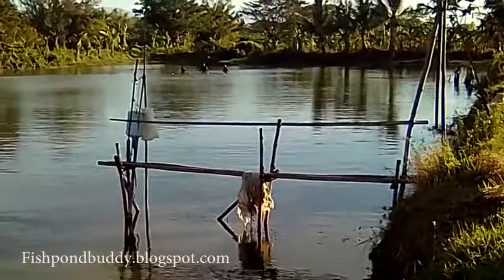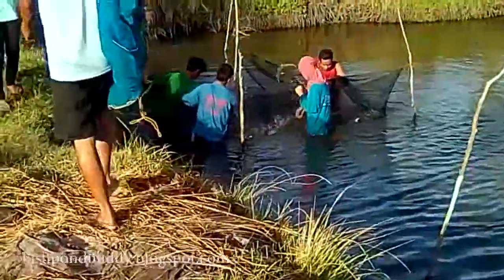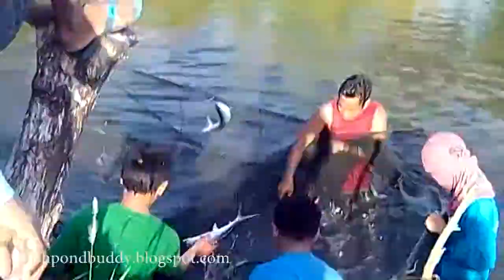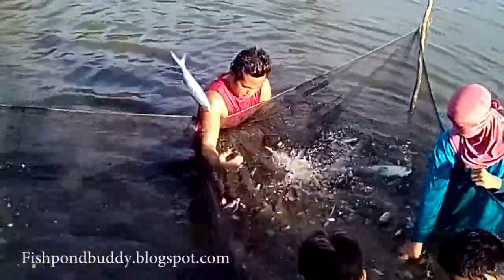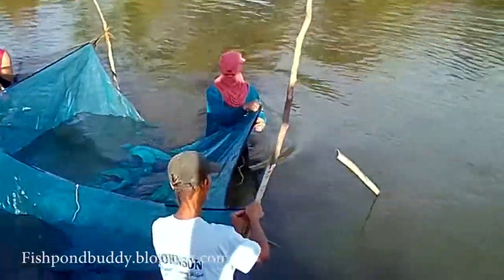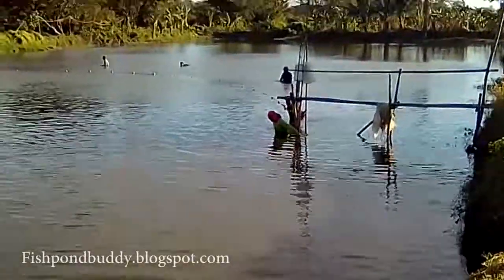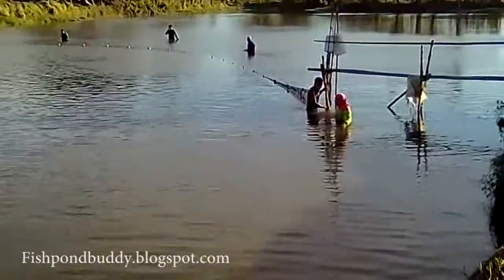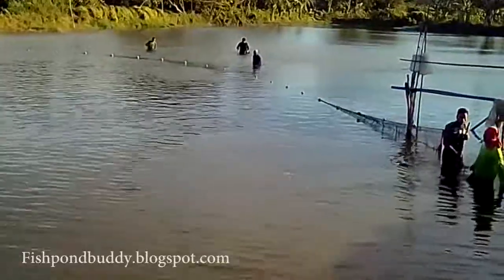Milkfish (Bangus) Harvest - Part 2 of 5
Shows how a harvest crew take out market-size milkfish (bangus) from a grow-out bangus pond using a seine net in Binmaley, Pangasinan in northern Philippines. See also related 6-part video on Milkfish (Bangus) Pond Draining and Tilapia Harvest and 2-part video on Milkfish (Bangus) Pond Preparation produced by Fish Pond Buddy.

For more details, see my related blog posts at Fishpondbuddy.blogspot.com